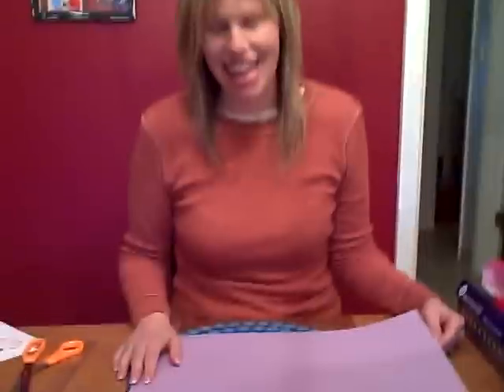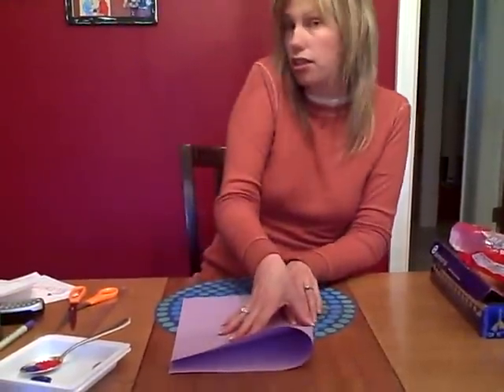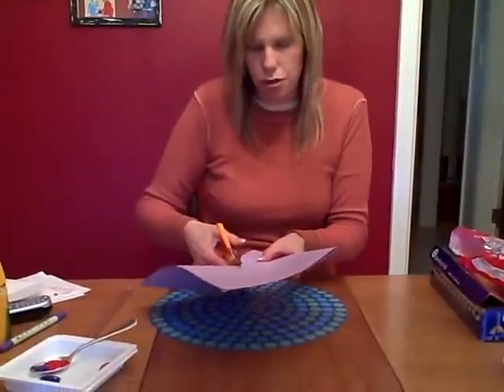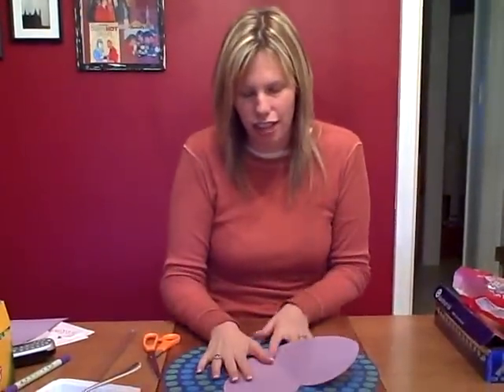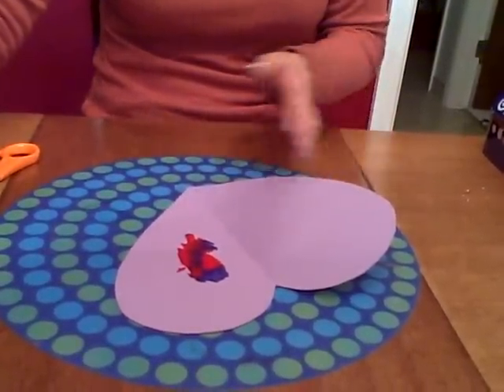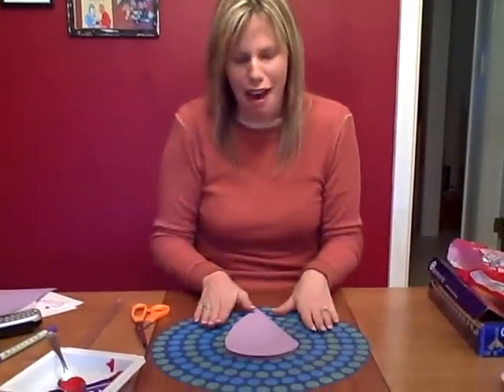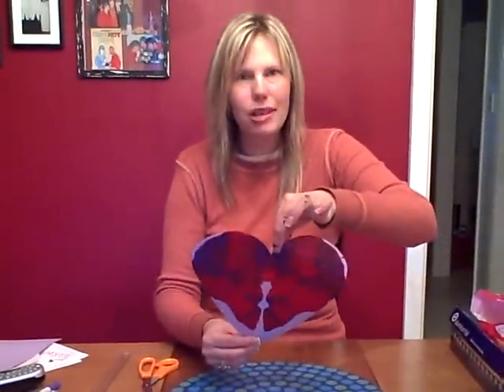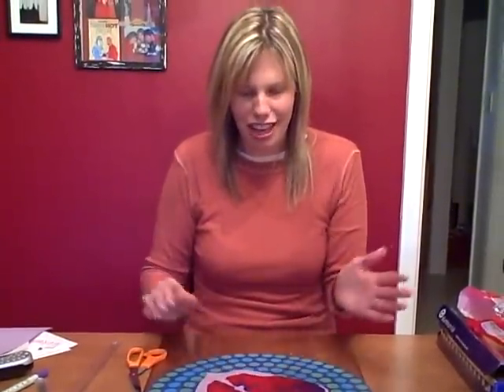Mother's Day or Valentine's Crafts for Children | Heart Blot Painting by Cullen's Abc's